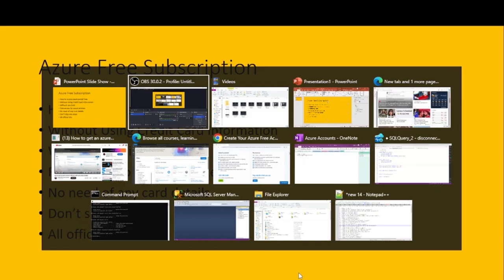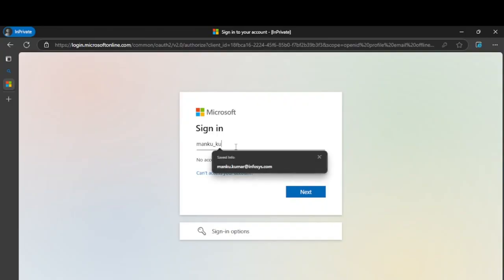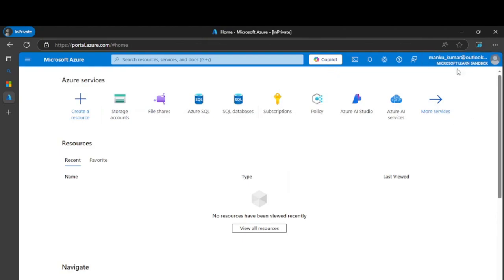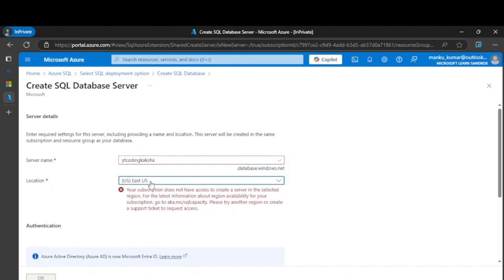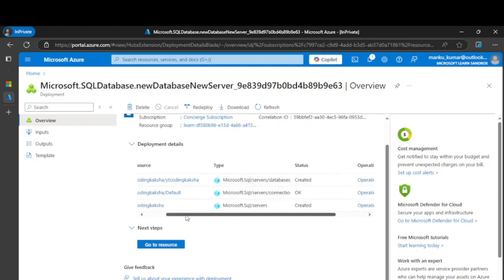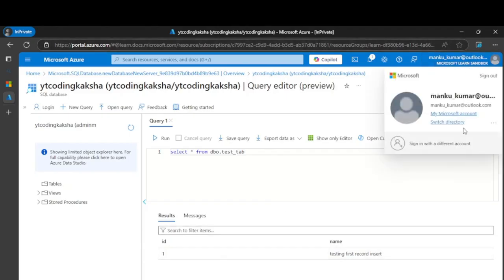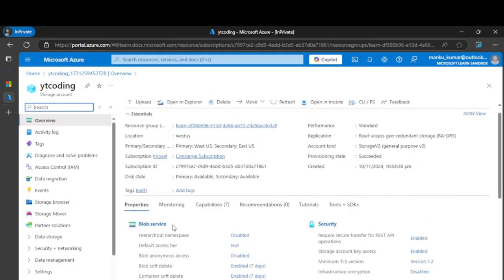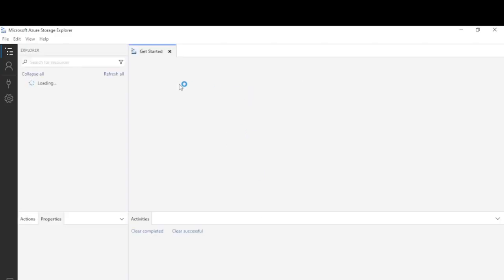How to get an azure account without credit card using sandbox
azure free account without credit card
azure account without credit card
free azure account without credit card
how to create microsoft azure account free
how to get azure free subscription
how to get an azure account without credit card,
how to get free azure account without credit card,
microsoft azure account without credit card,
how to create azure account without credit card,
how to open azure free account without credit card,
how to get azure subscription without credit card,
how to get free azure subscription without credit card,
how to get a free azure account,
how to open azure account without credit card,
how to get azure account for free,
how to make azure account without credit card
how to sign up for azure without credit card
how to get free azure credits
how to get azure free subscription without credit card
how to get free azure without credit card
how to get free virtual credit card without bank account
how to create windows azure account without credit card
how to create azure free account without credit card
azure trial without credit card
how to get azure account without credit card
how do i get a credit card with no limit
can i get mastercard without bank account
create azure account without credit card
create azure free account without credit card
how to get azure subscription for free